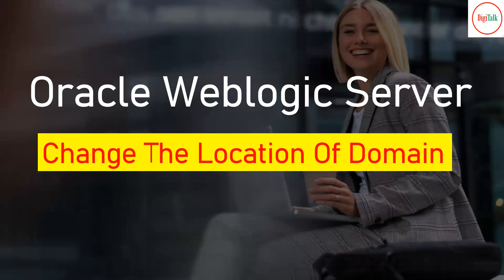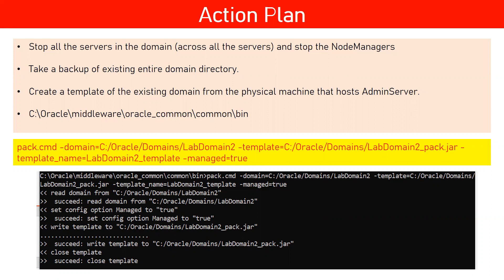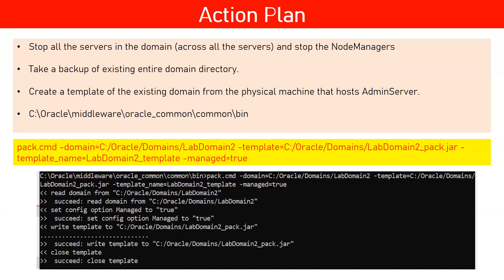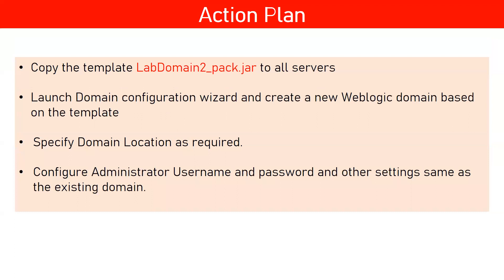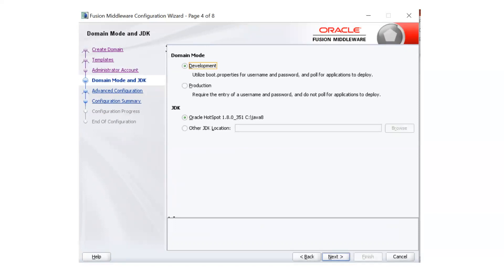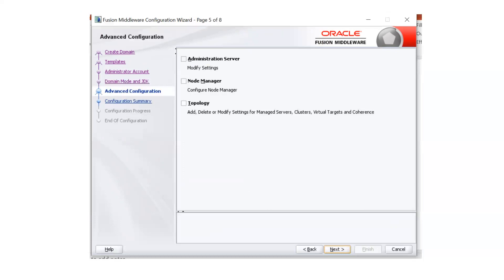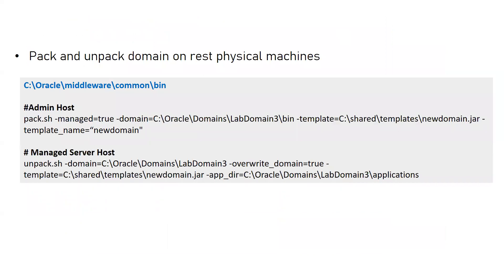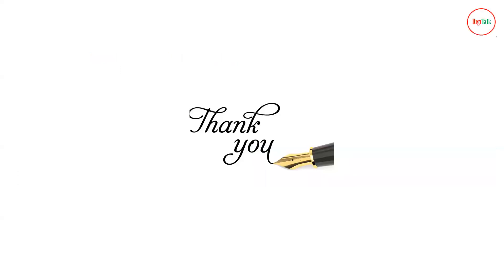Weblogic Server: How to Change the location of Domain.